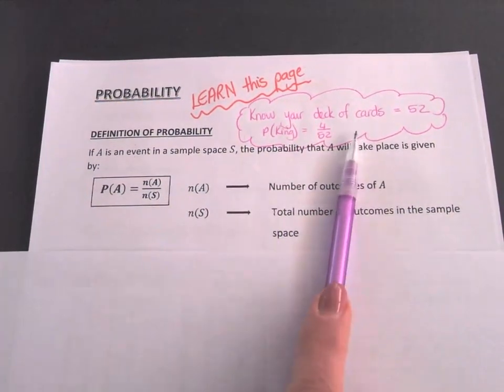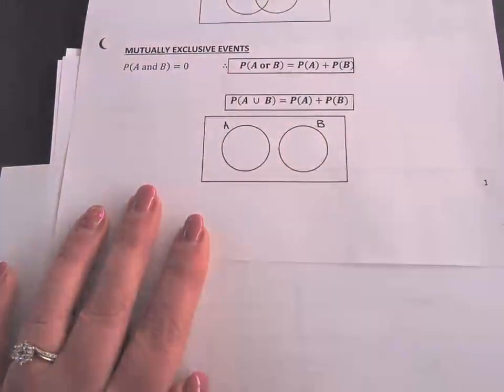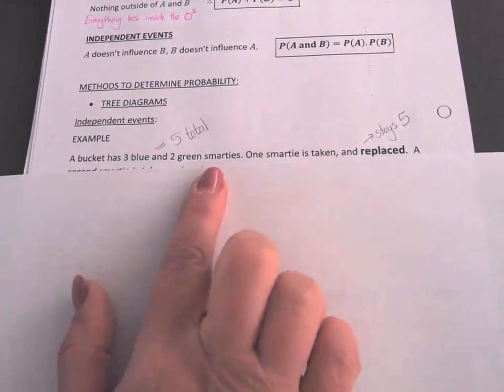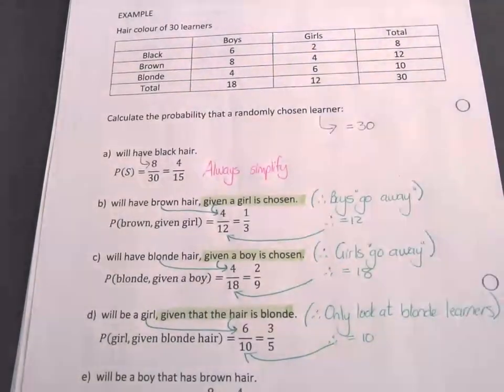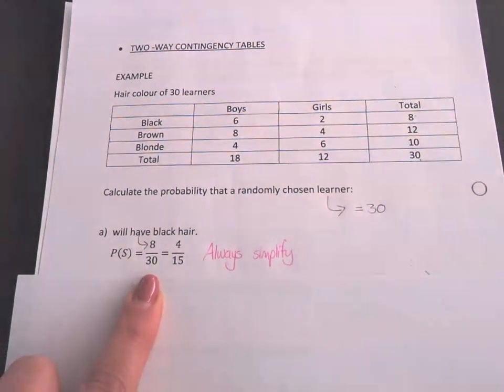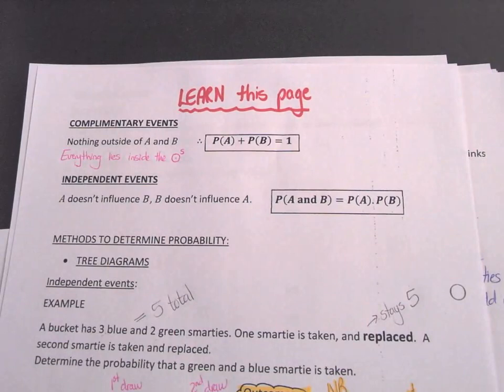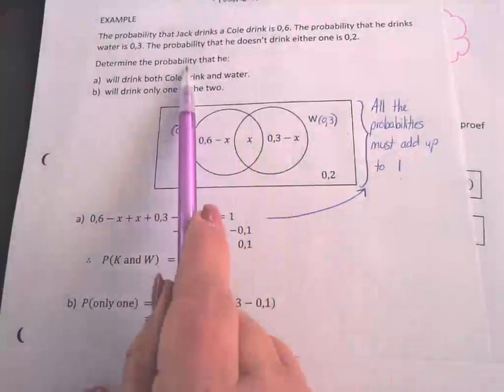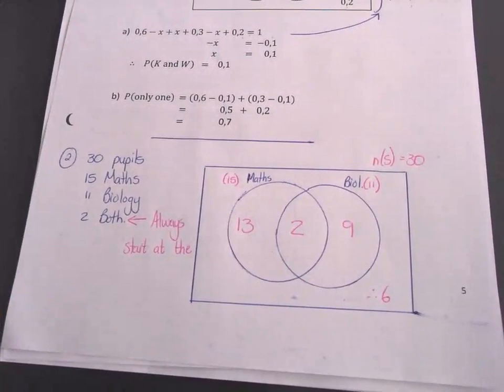Probability - Gr11 Revision